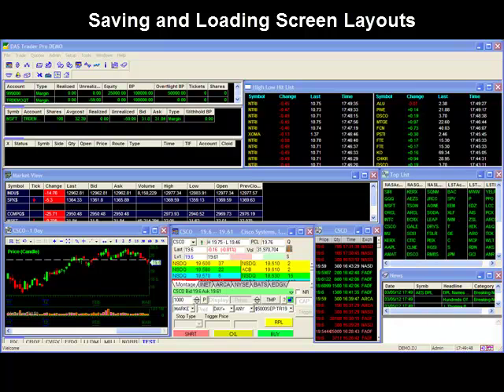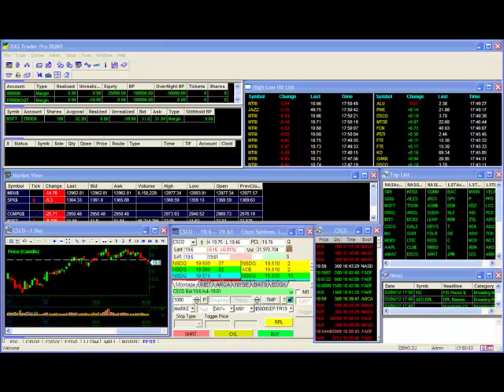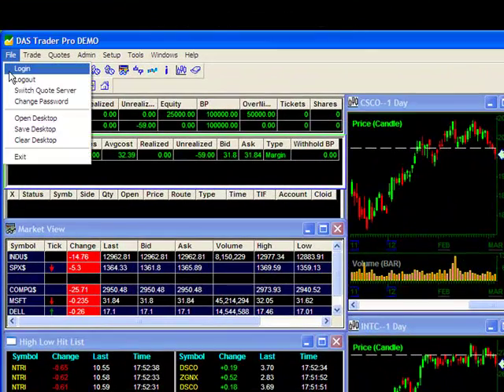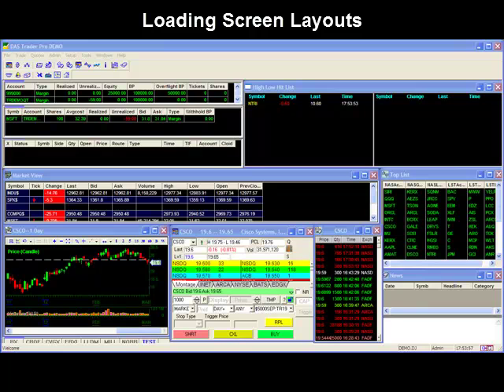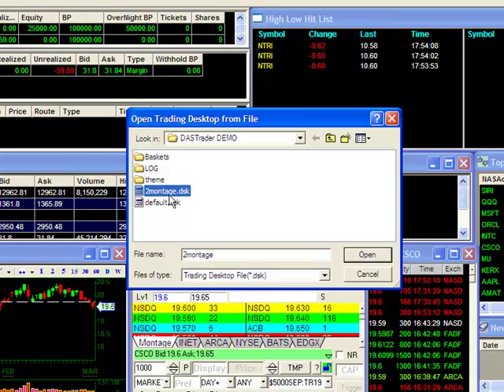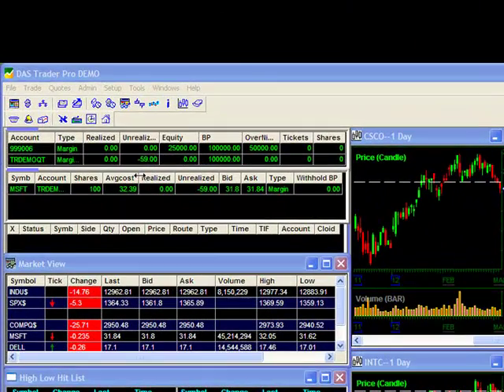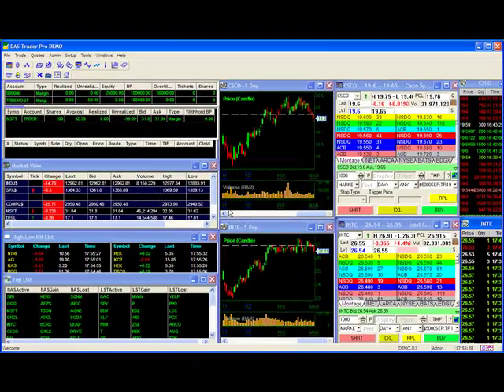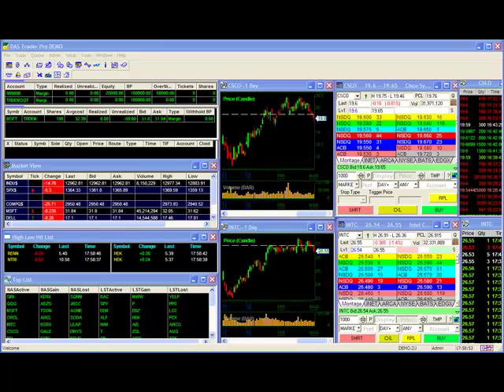DAS Trader Tips Video: Saving and Loading Layouts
Saving and Loading Layouts on the DAS Trader